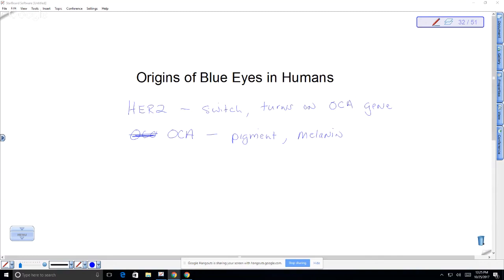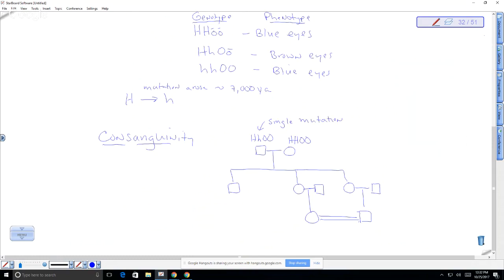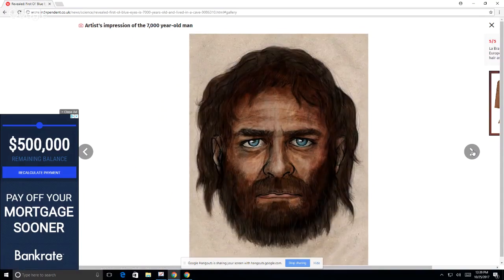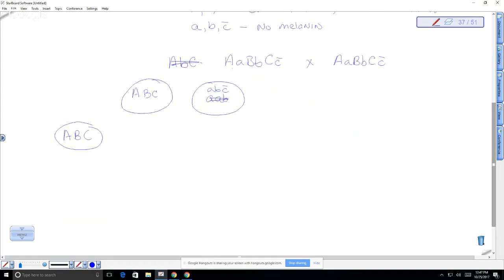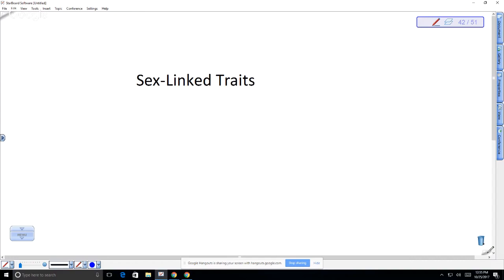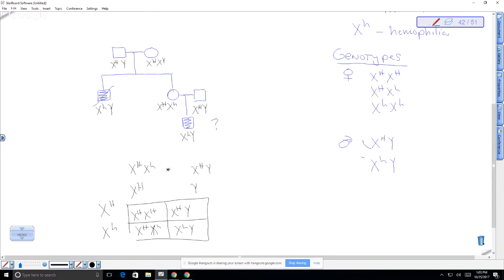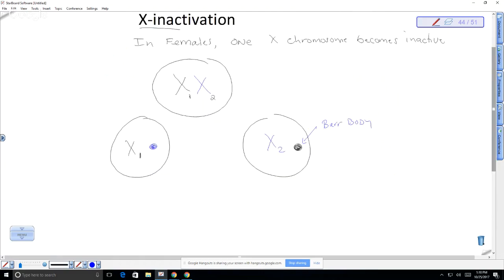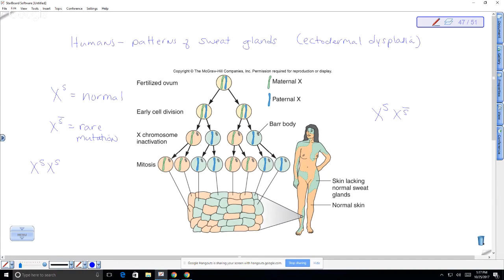BI101" Mendelian Genetics cont.